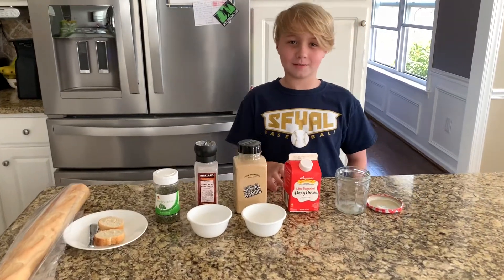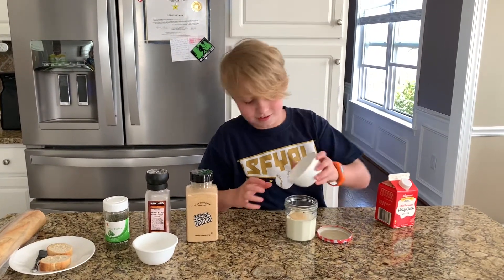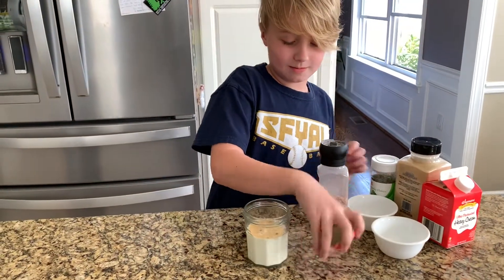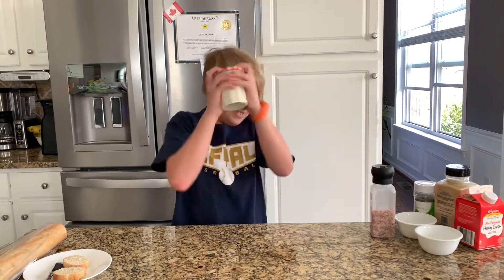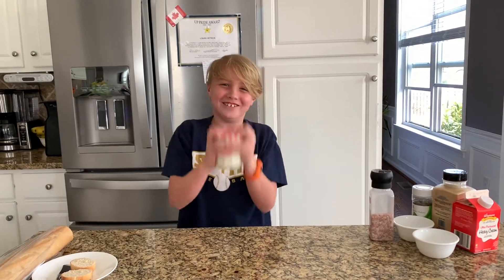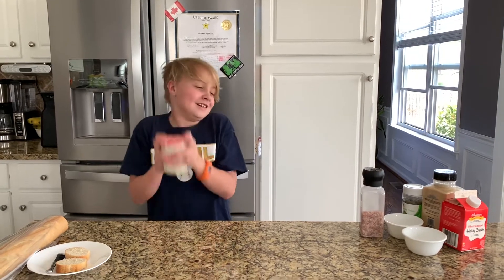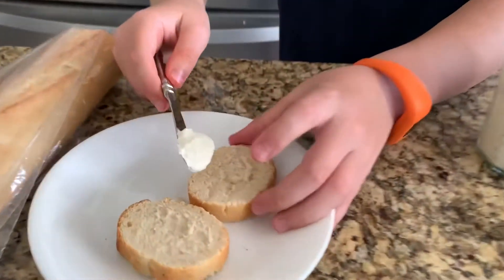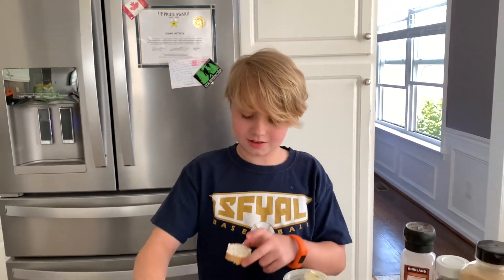Homemade Whipped Garlic Butter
We had to shake it for longer than a minute but it turned out delicious!